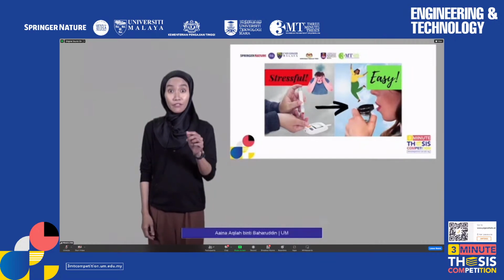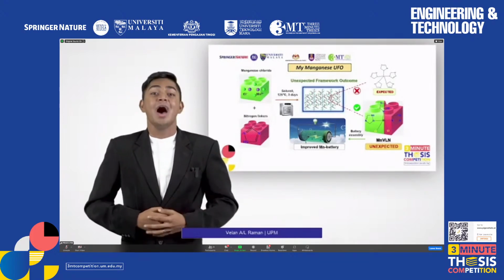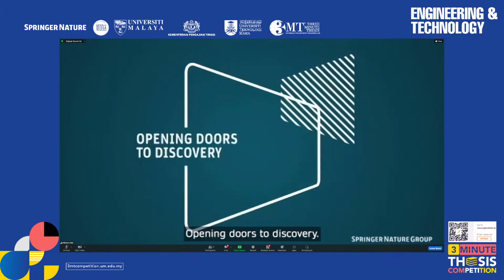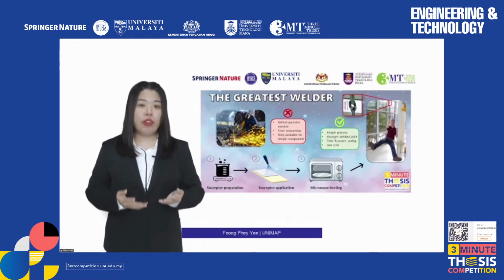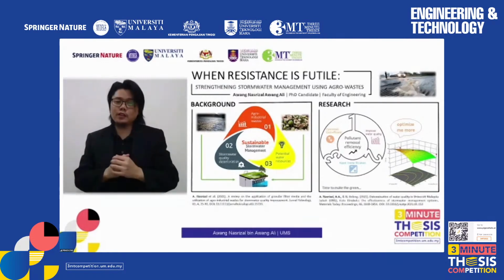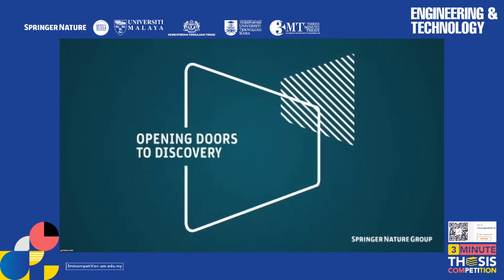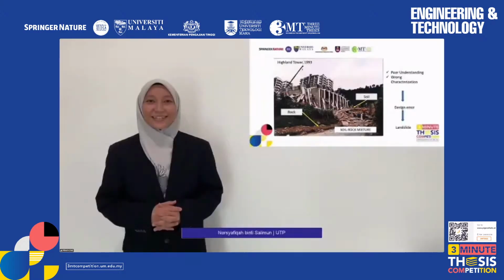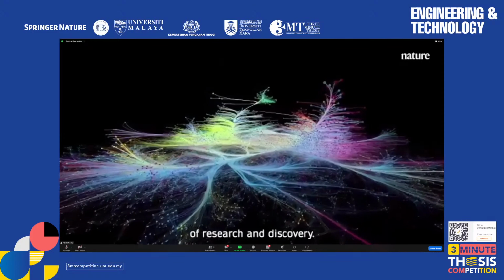2022 VIRTUAL 3MT COMPETITION (NATIONAL LEVEL) Engineering and Technology Category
2022 VIRTUAL 3MT COMPETITION (NATIONAL LEVEL) Engineering and Technology Category